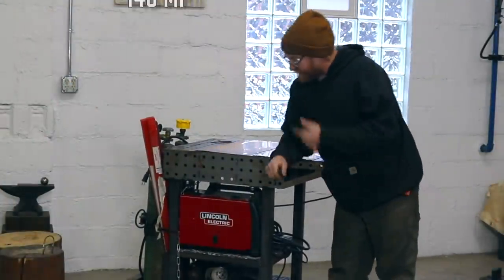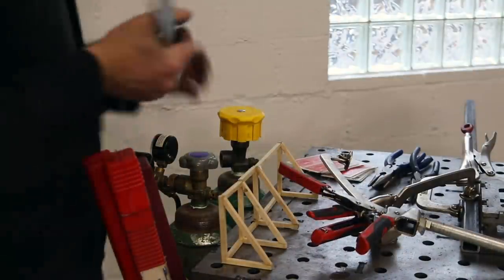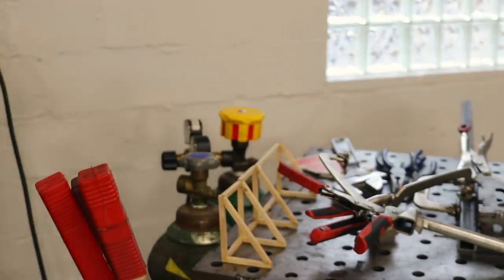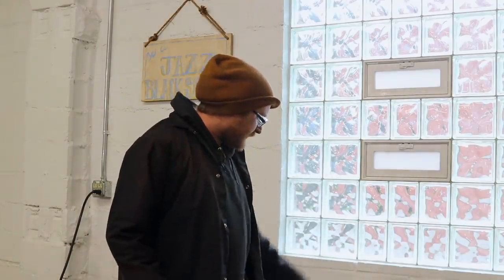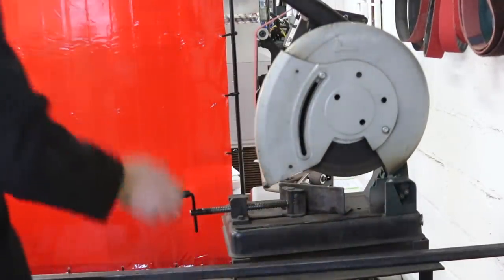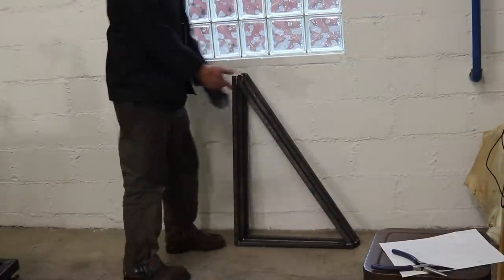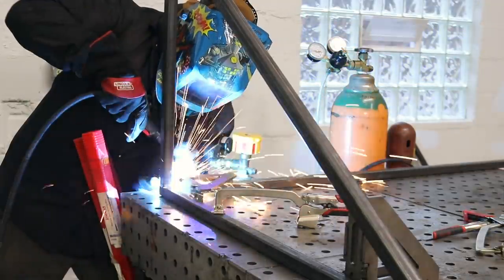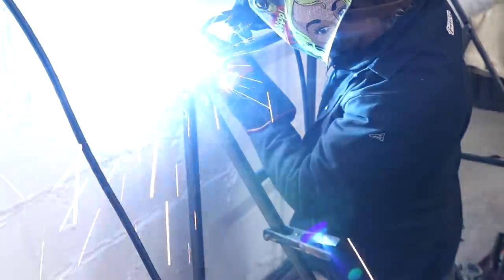How to Build and Weld a Material Rack for Any Space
Introducing a new guest host for Weld.com! Mr. Craig Cowan from The Barefoot Forge in Pittsburgh, PA. He just moved to a new shop and needed to build a material rack. He walks through the planning phase of the build, the welding and the changes he had to make along the way. Who's building something for their work space this year?

Although every effort has been made to provide the most accurate and useful information from sources believed to be reliable, no warranty, expressed or implied, is made regarding accuracy, adequacy, completeness, legality, reliability, or usefulness of any information. As tools, products, materials, equipment, techniques, and applicable laws, regulations and ordinances are constantly changing, Weld.com cannot and does not assume any responsibility or liability for the accuracy of the information contained herein. Under no circumstances shall Weld.com be responsible or liable in any way for any content, including but not limited to death, injury, errors or omissions in the content, or for any loss or damage of any kind incurred as a result of any content communicated in a video, on a website or by other means, whether displayed by Weld.com, or a third party in its original or a modified form. All content is subject to Weld.com and any third party's applicable terms and policies. Carefully review all terms and policies.